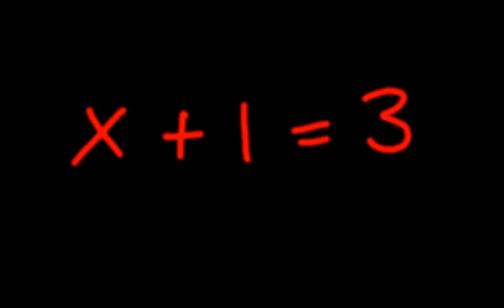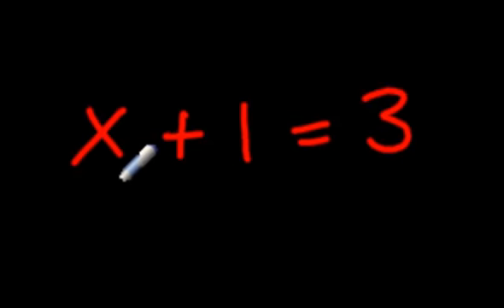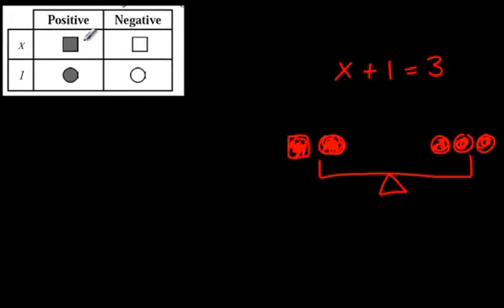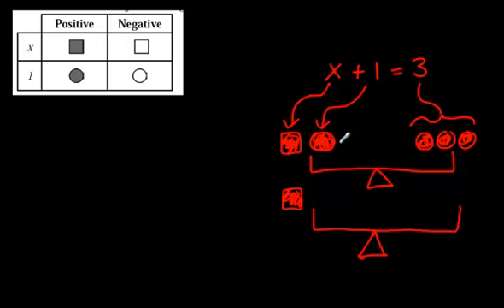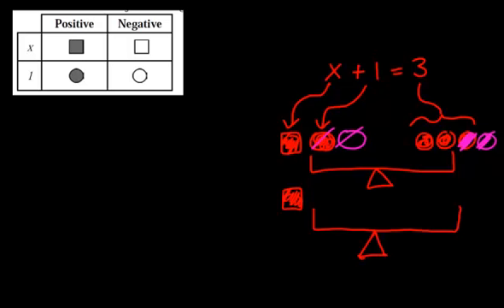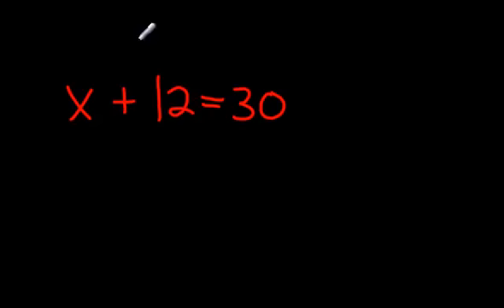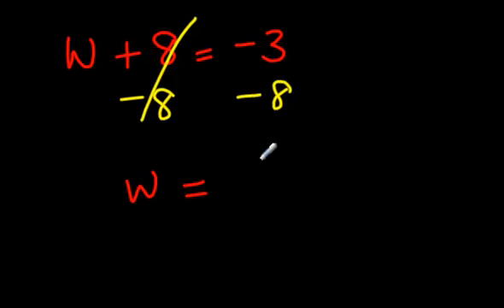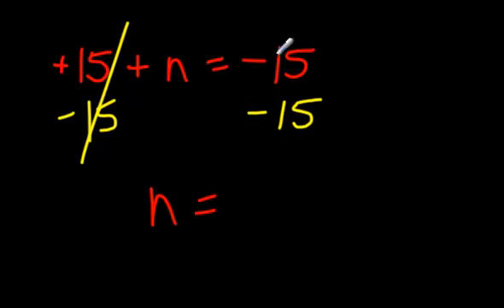How to Solve Simple Equations (one step add-subtract)